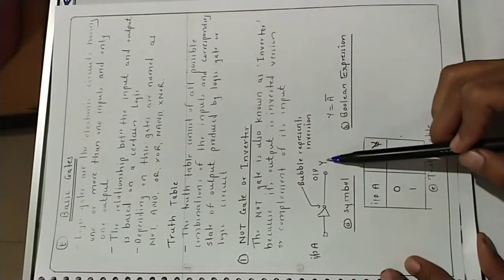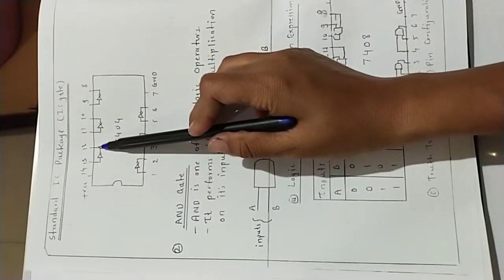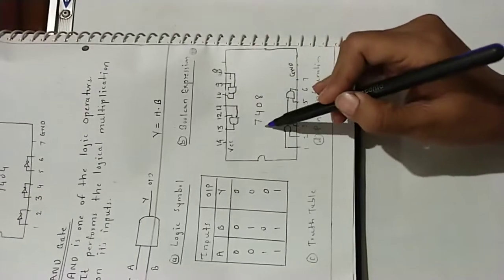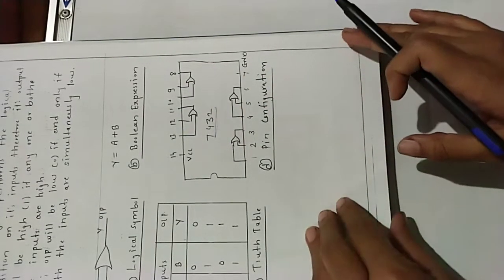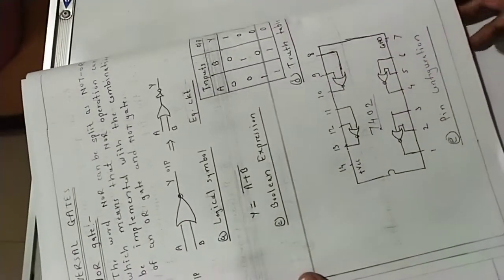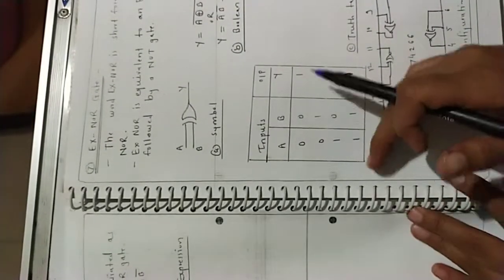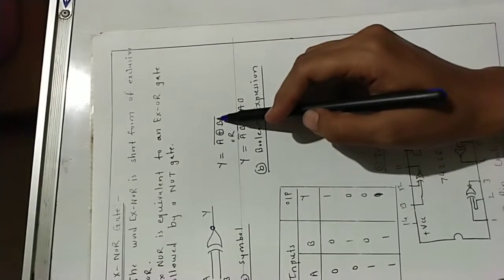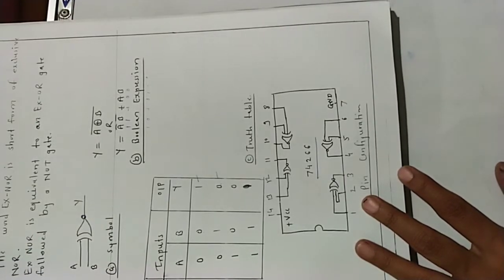gates and Ics